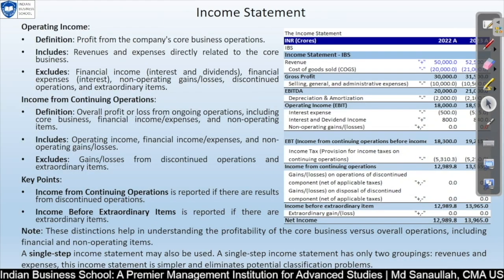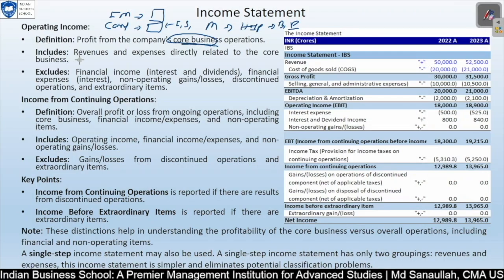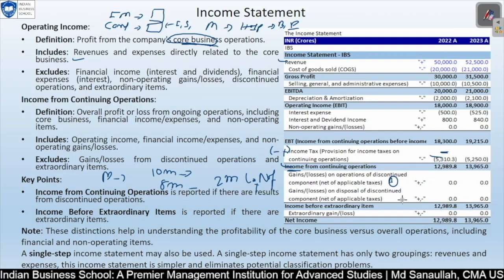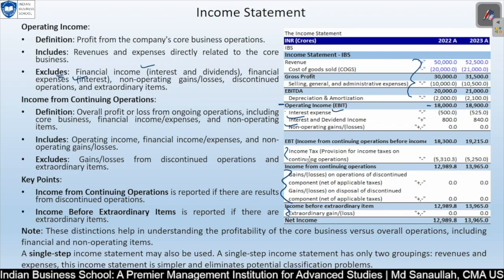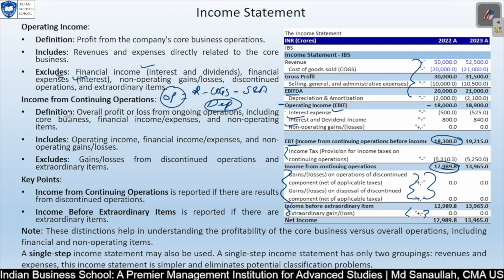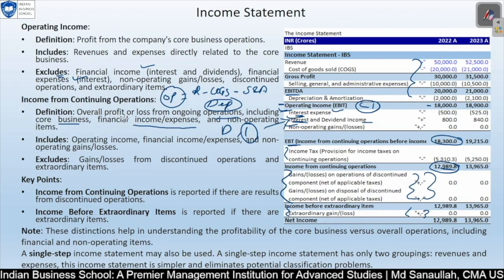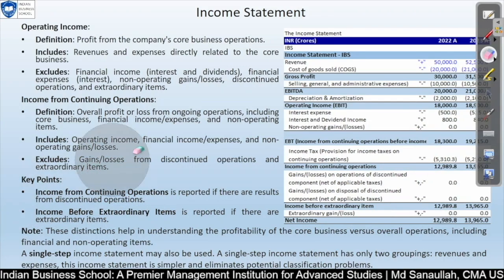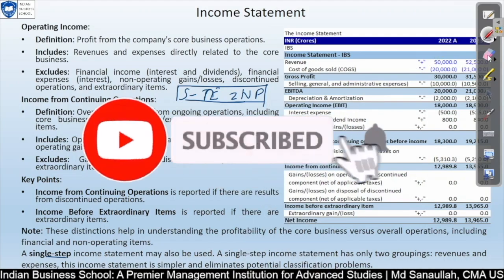Boost Your Finance Skills! 💹 Income Statement Explained Step-by-Step FR L7 P1I Md Sanaullah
📊 The income statement, also known as the profit and loss statement (P&L), provides a summary of a company's revenues, expenses, and profits or losses over a specific period (monthly, quarterly, or annually). It shows how the business is performing financially, specifically whether it is generating profit or incurring loss.

Why Operating Income & Income from Continuing Operations Matter:
Operating Income shows how profitable the business is at its core, excluding one-time items or external factors.

Income from Continuing Operations helps assess the true recurring earning potential by excluding discontinued or non-recurring segments.

✅ What You’ll Learn:
🔹 What is an Income Statement and why it matters
🔹 How Operating Income reflects core business profitability
🔹 What Income from Continuing Operations reveals about ongoing performance
🔹 How to use this knowledge in real-world financial analysis

Understanding these concepts is crucial for analysts, finance students, and business professionals who want to evaluate a company’s financial health with confidence.

If you're interested in mastering these concepts with practical examples, MCQs, and real company analysis, check out my course:

In "The Complete Financial Statement Analysis Mastery", we break down each section of the income statement, explain the logic of Operating Income, and guide you through interpreting results using real-world examples, exercises, and MCQs.

By the end of the course, you’ll be equipped to:

Analyze income trends

Identify profit drivers and cost pressures

Understand how income links to the broader financial statements

🎓 The Complete Financial Statement Analysis Mastery
✅ [Includes Book + MCQs + Excel Practice Models]